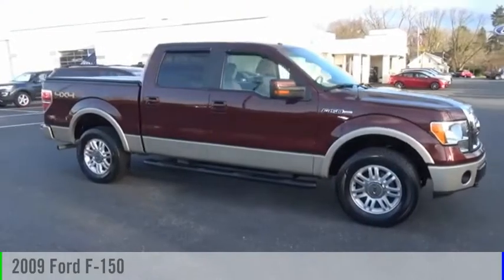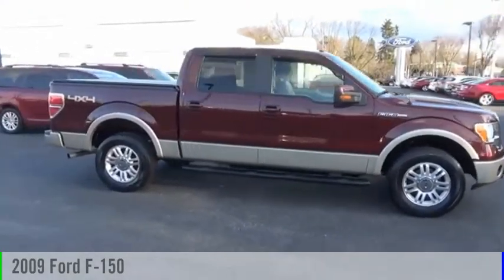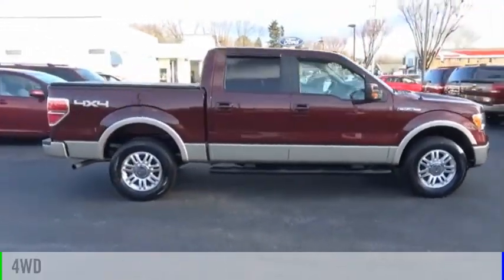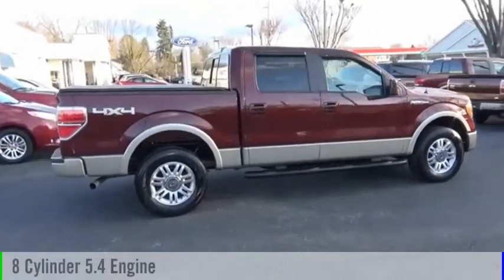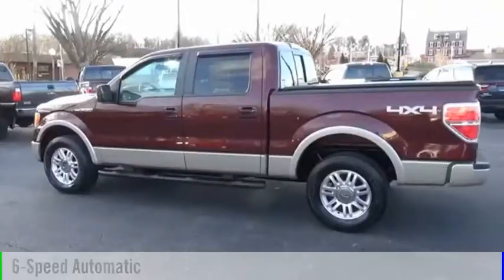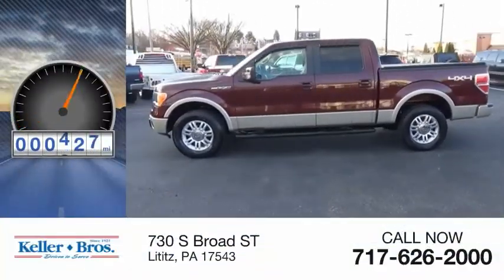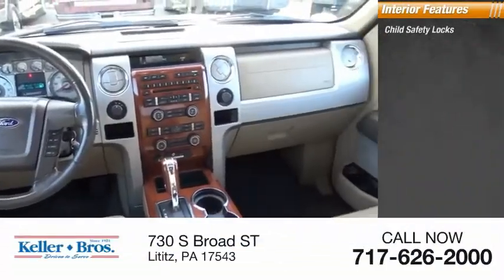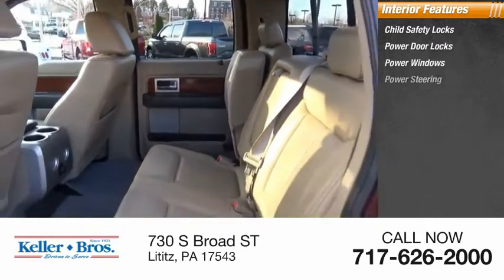2009 Ford F-150 Lititz PA 16100B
2009 Ford F-150 Lariat